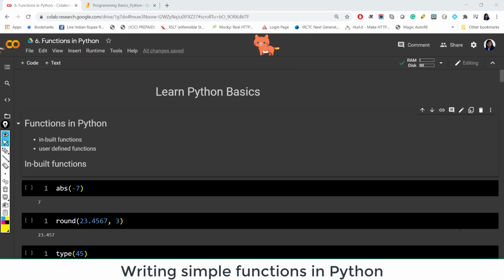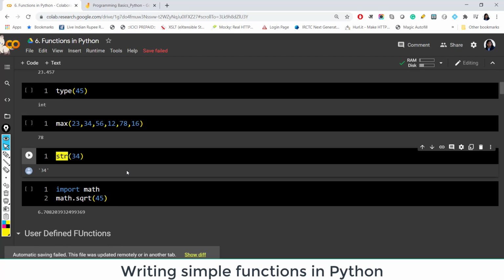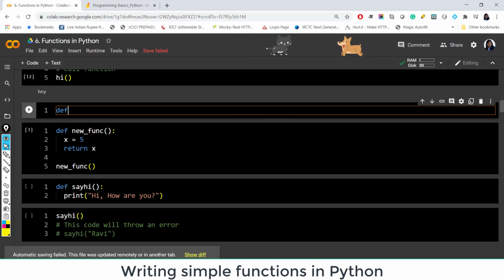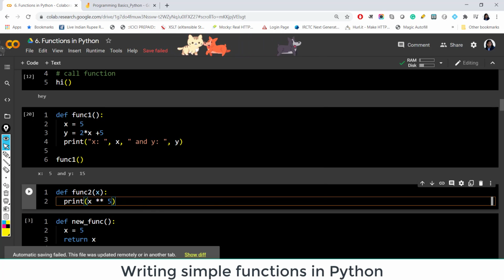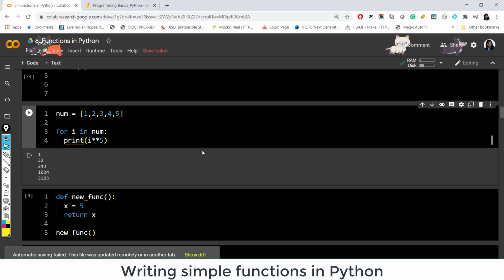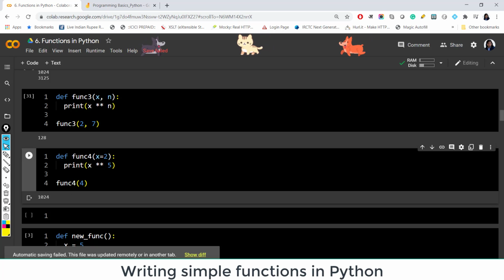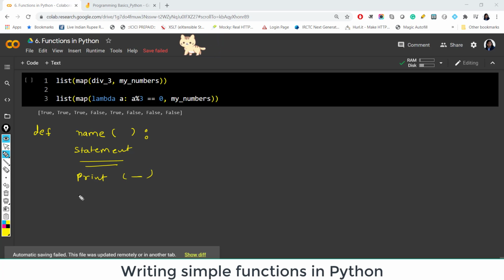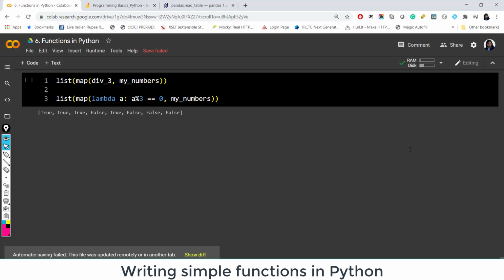Tutorial_9 Writing Simple Functions in Python |Functions part1 |Programming basics |For beginners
In this tutorial, we’ve discussed what are functions, why do we need those, in built & user-defined functions, and writing simple functions (with or without parameters) in Python. In the next tutorial, we will discuss print & return, parameter & arguments, keyword & positional arguments, etc.